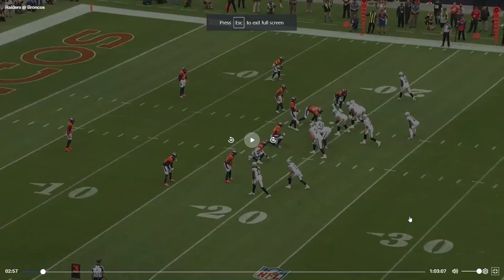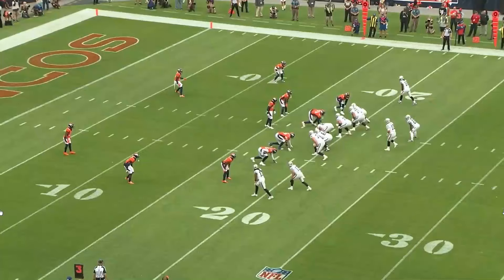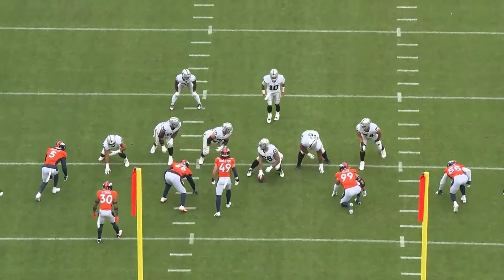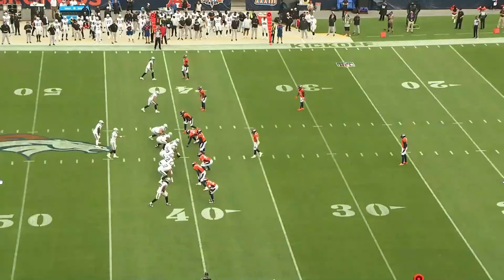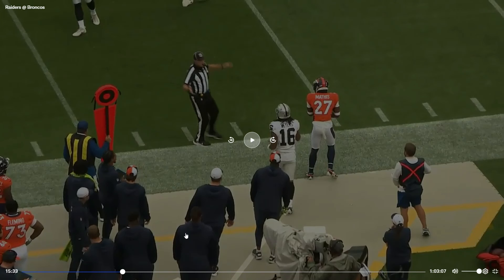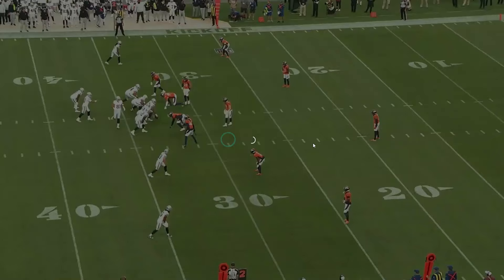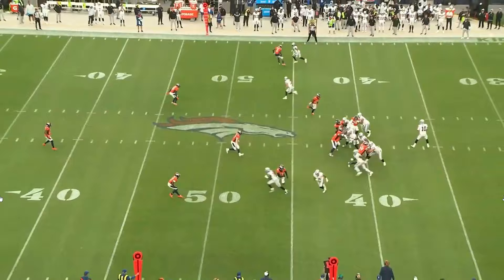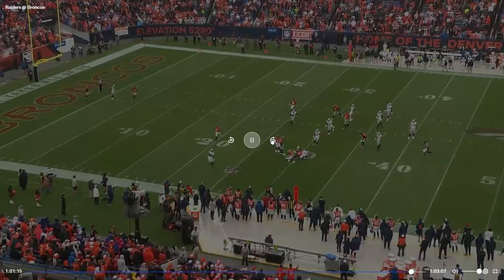Why Hunter Renfrow got 0 targets for the Raiders in Week 1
This is not what I usually do!

Copyright goes to the NFL